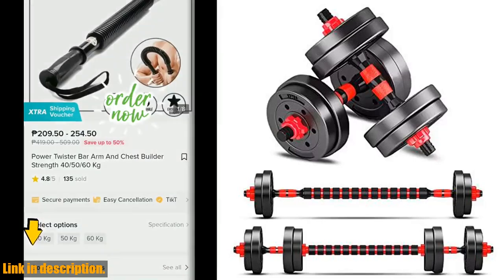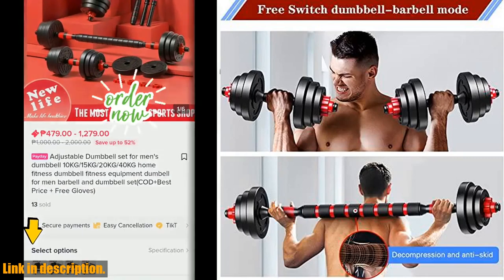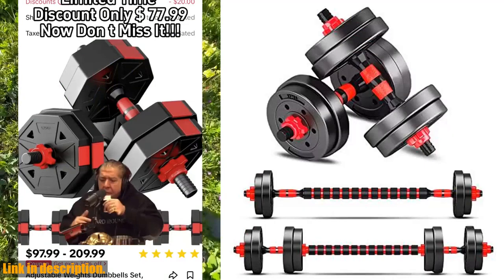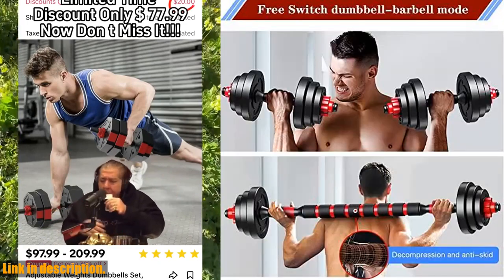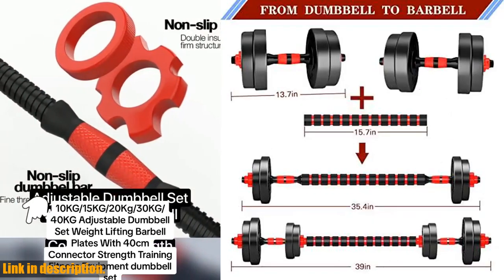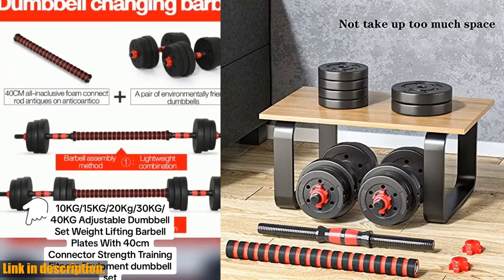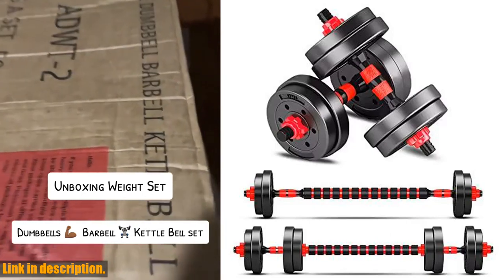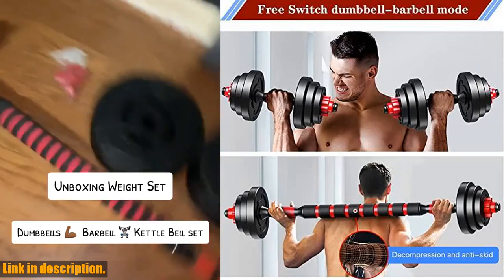Buy Adjustable-Dumbbells-Sets, 20/30/40/60/80lbs Free Weights-Dumbbells Set of 2 Convertible To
Buy and Review Adjustable-Dumbbells-Sets, 20/30/40/60/80lbs Free Weights-Dumbbells Set of 2 Convertible To Barbell A Pair of Lightweight for Home Gym,Women and Men Equipment on AMAZON Shop

PURCHASE LINKS:

- Adjustable-Dumbbells-Sets, 20/30/40/60/80lbs Free Weights-Dumbbells Set of 2 Convertible To Barbell A Pair of Lightweight for Home Gym,Women and Men Equipment

Looking for the perfect adjustable dumbbells for your home gym? Look no further than the BCBIG Adjustable Dumbbells Sets! These free weights are a must-have for both men and women, with upgraded materials that set them apart from the rest. Filled with iron sand and wrapped in high-grade PE materials, these dumbbells are durable and rust-resistant, protecting your floors and minimizing the risk of sports injuries with their thickened foam connecting rod. The weight package includes everything you need, from weight plates to dumbbell nuts and connectors, providing versatility for every stage of your fitness journey. With 3 modes of use - dumbbell, light barbell, and heavy barbell - these adjustable dumbbells are the best home fitness equipment you can invest in. They help exercise biceps, leg, and abdominal muscles, all while maintaining low blood fat and increasing oxygen intake. Plus, they're easy to assemble and store, making them perfect for any home gym setup. Let's get fit together!